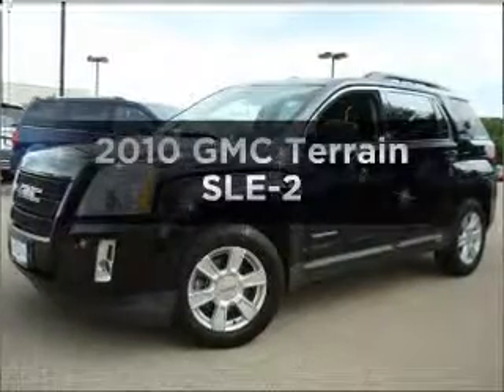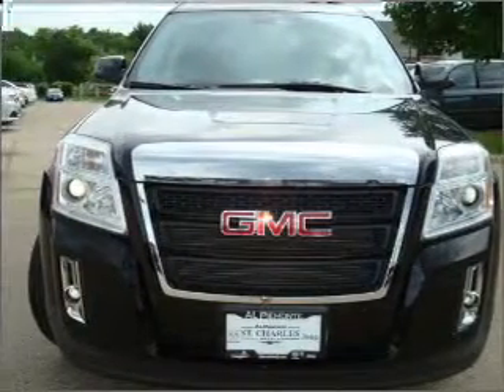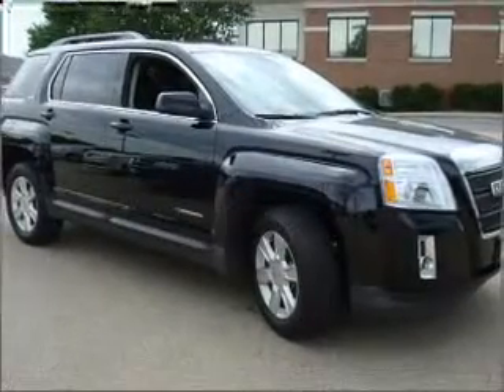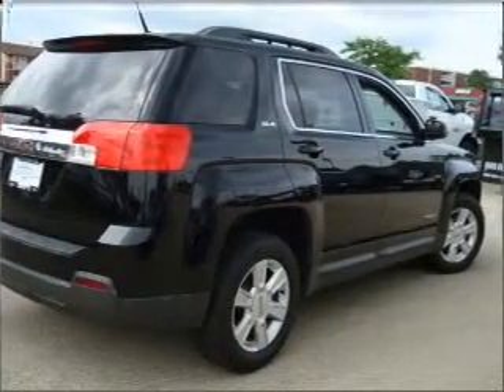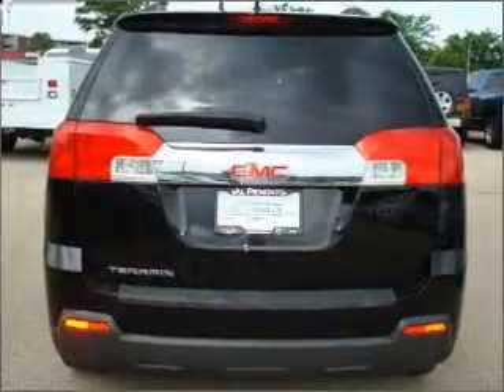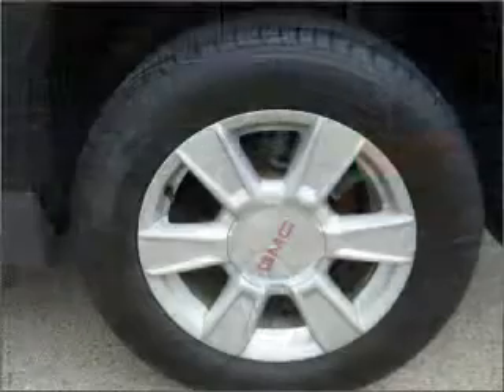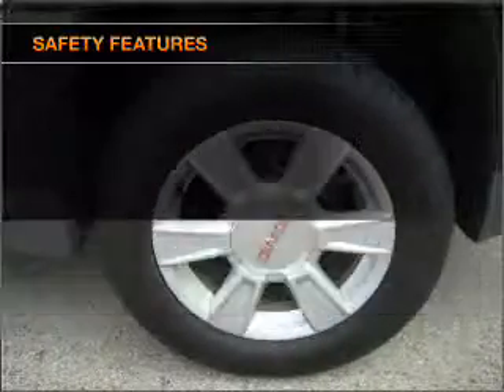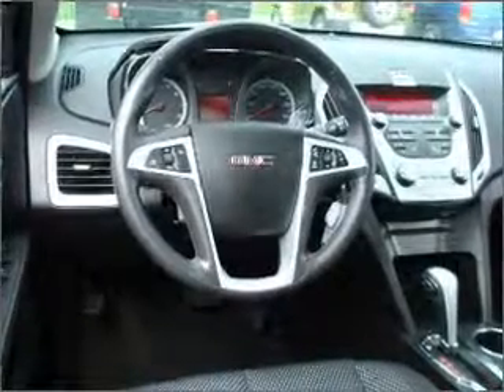2010 GMC Terrain - St. Charles IL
Year: 2010
Make: GMC
Model: Terrain
Trim: SLE-2
Engine: 2.4 liter inline 4 cylinder 16 valve
Transmission: 6-Speed Automatic
Color: Black
Mileage: 22681
Address:
1611 East Main St.